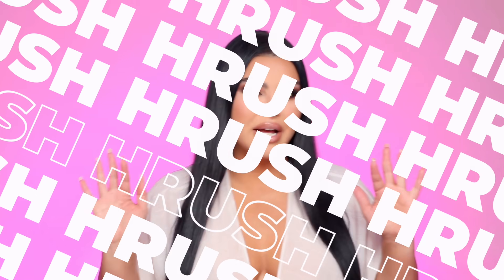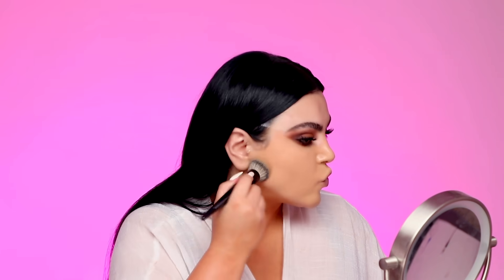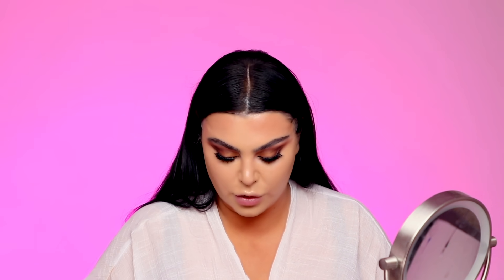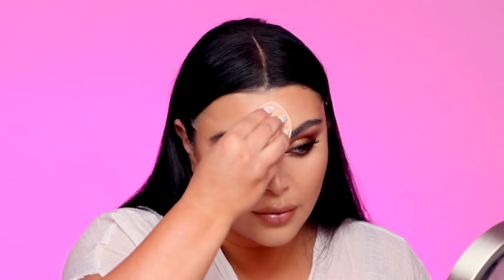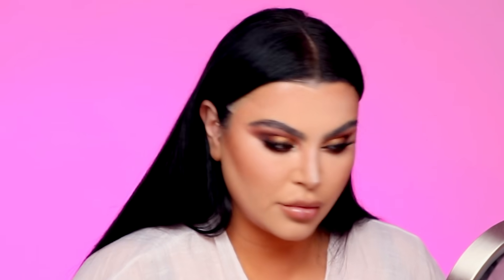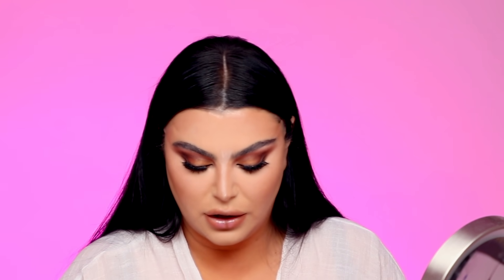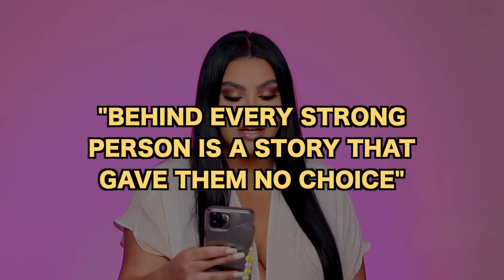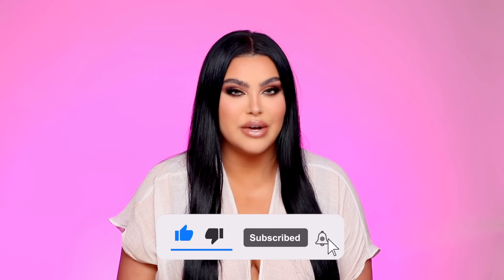How to Bake with Makeup Powders Tutorial | Hrush Celeb Makeup Artist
requested by u, im giving u another how to bake with makeup powders makeup tutorial. This is for the glam look you see in the thumbnail and that photo finish look ready for any holiday party glam needs.

Save $$$ with me!

Hello Ladies & Gents, this is Hrush and for as long as I've known, my friends and clients have trusted my judgement in experimenting with products. Each individual represents a different enterprise to me, like a canvas to a painter, consistently accomplishing new and diverse looks. From mixing textures and colors to brands and quality. It is a passion of mine I've truly grown to excel in and appreciate. On this channel, you can find makeup tutorials featuring different techniques like blending and contour, collabs with YouTube friends, how to videos, challenges, GRWM videos, hair tips and tutorials, and so much more! I help my audience achieve a “new look” or a trend that’s “in”.